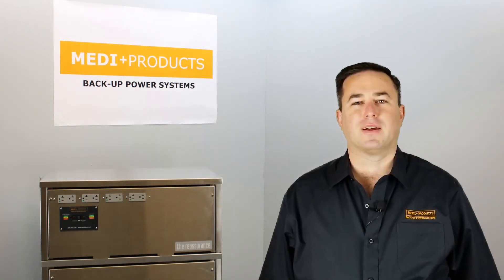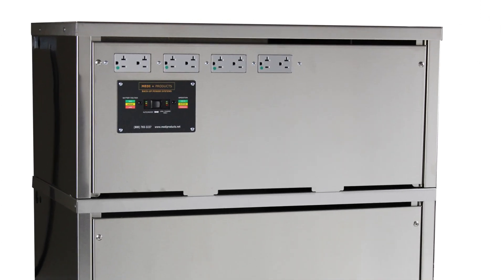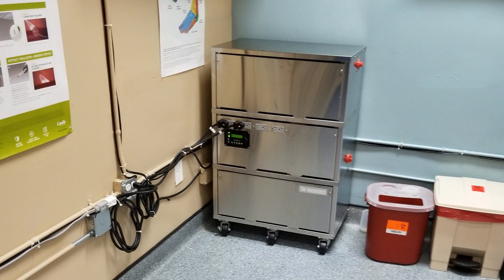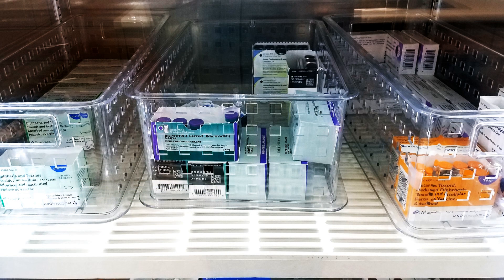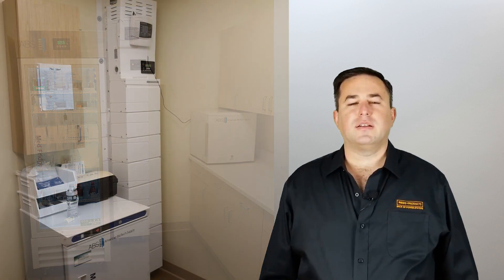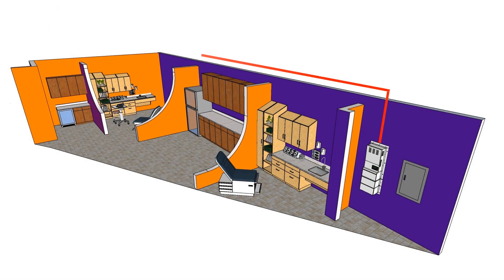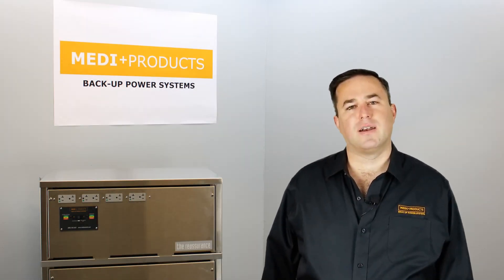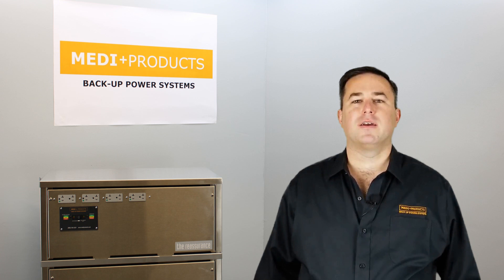Medical Battery Backup Power for Vaccine Refrigerators & Freezers and Surgery Centers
Ever wonder about  Medi-Products medical battery backup systems?  This video will tell you who we are, how we got started, and how we can help our clients with Battery Backup needs for Medical & Surgical Offices and Hospitals.

Want to learn more or learn how you can acquire your own Battery Backup Unit?
Go to mediproducts.net

For over 40 Years, Medi+Products has been building fully customized, battery-powered backup systems for clients all around the world!

Battery Backup is quickly becoming the go-to clean energy solution for

• Healthcare

• Medical Research

• And outpatient surgical centers.

In this video, we discuss how and why a Medi+Products backup power system is sure to meet the power needs of any healthcare, medical or adjacent facility and why runtime anxiety is all but a thing of the past.

Have More Questions About MediProducts Battery Backup Systems?